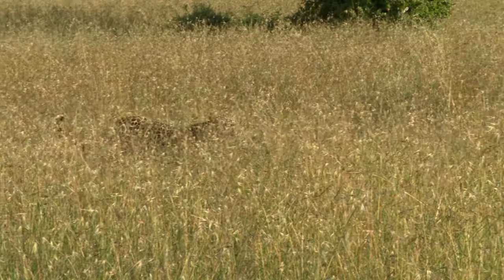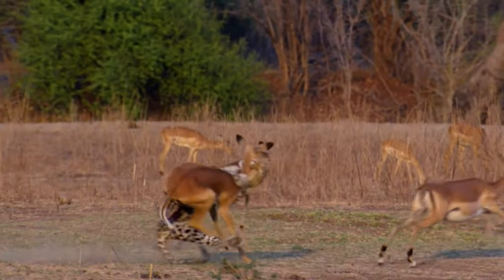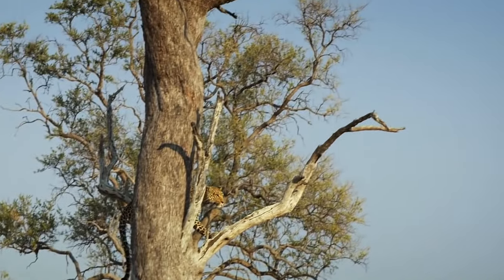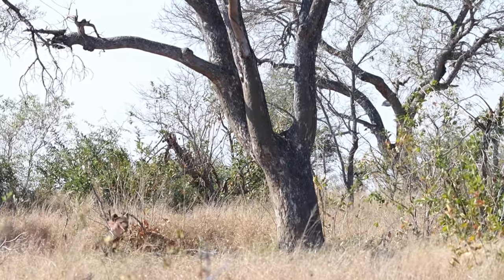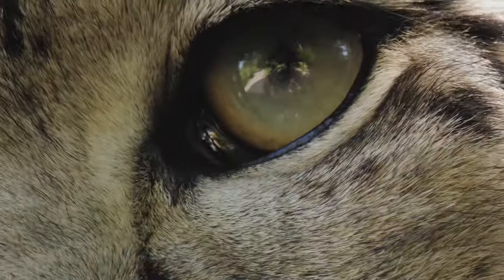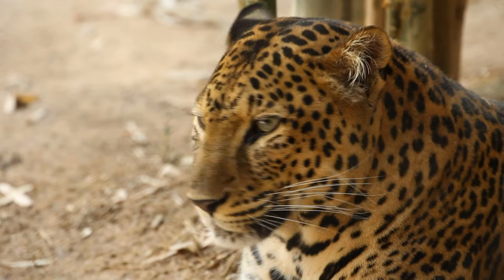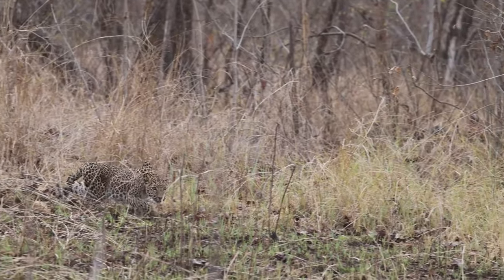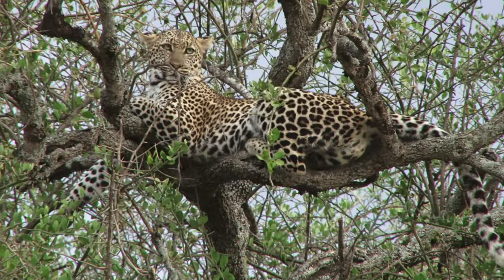Surprising Facts About Leopards Hunting Behaviors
This video is about the surprising facts about leopards(Panthera pardus) hunting behaviors, including real hunting footages.

Stealth and Ambush
With a coat perfect for camouflage, the leopard is a ghost in the grass. It moves with a calculated silence, inching closer to its unsuspecting prey.
In a burst of speed, the hunt ends almost as soon as it begins. The leopard's ambush technique is a marvel of efficiency, minimizing energy expenditure until the crucial moment.

Tree Climbing
Leopards possess a unique trait among big cats - their unparalleled ability to climb. Even more remarkable is their strength. Watch as this leopard hauls its prey, sometimes twice its weight, up into the branches, securing its meal away from scavengers like lions and hyenas.

Nocturnal Hunting
Leopards excel in hunting in the dark due to their specialized eyes, featuring a high number of light-sensitive cells, a reflective layer enhancing night vision, and large pupils for increased light intake. Hunting at night reduces competition with other daytime predators and increases the chance of catching unsuspecting prey.

Adaptable Techniques
From impalas to small rodents, their diet is as varied as the landscapes they inhabit. Their hunting techniques are adaptable to different environments. In dense forests, they might rely more on ambushing from tree branches, while in open savannahs, they may stalk prey through tall grasses.

Reference
Media Credits : Film Footage courtesy of Shutterstock, Inc.,
(author and title)
AndreAnita - Leopard (Panthera pardus) walking well camouflage in high grass, Masai Mara, Kenya
Martin Harvey - Slow motion close-up side view. Leopard stalking prey
stevehaley9 - My close viewing of this amazing Leopard stalking and chasing a small antelope
nicflo1990 - Epic Footage Of Leopard Attacking Gazelle
steve bushman - zoom in of leopard on a tree looking at the camera.
nicflo1990 - Wild Leopard Spotted Climbing Tree
Karmila21 - Slow Motion Leopard Climbing Trees in the Savannah. Slow motion clip of leopard climbing a tree, hunting squirrels.
BlackBoxGuild - A male leopard hoisting his warthog carcass up into a tree when a spotted hyena comes running in, Kruger National Park.
Johan Vermeulen - A leopard at night in the Kalahari
BlackBoxGuild - Close view of female leopard feeding on an antelope in the darkness in Greater Kruger National Park in South Africa. Spotlight shines on the leopard.
LukasPich - Javan leopard (Panthera pardus melas) eyes
Stefan_Media - Close up of a Snow leopards eye looking around
Photos of Africa - leopard in marula tree at night
IamTK - leopard (Panthera pardus) pay attention to listen to the sound around that area
BlackBoxGuild - Young Male Leopard Resting Comfortably Up A Tree. Windy Night In Kruger National Park.
sushil kumudini chikane - Indian Leopard, Panthera pardus fusca, stalking, big cat, Panna Tiger Reserve, Madhya Pradesh, India
BlackBoxGuild - Close view of the side of a leopard’s face as it looks out into the distance. Slow zoom out. Green grass in the sunlight in the background.